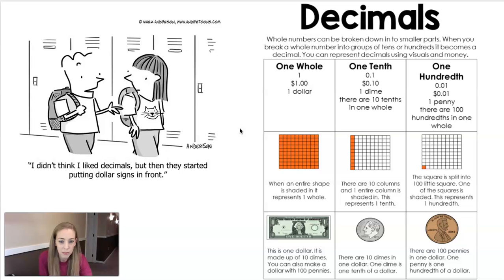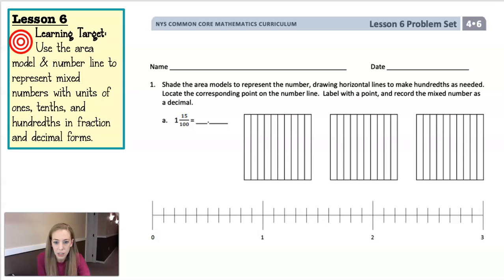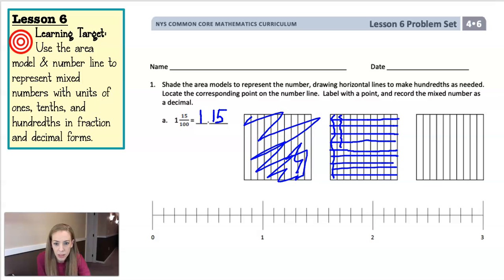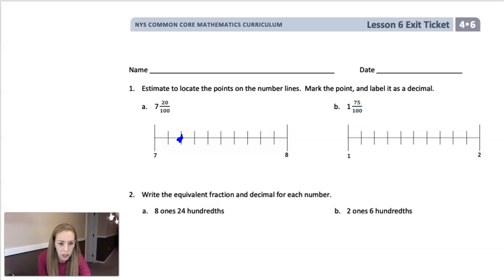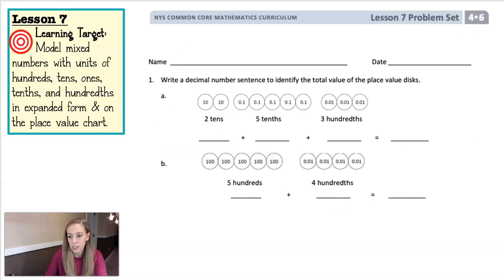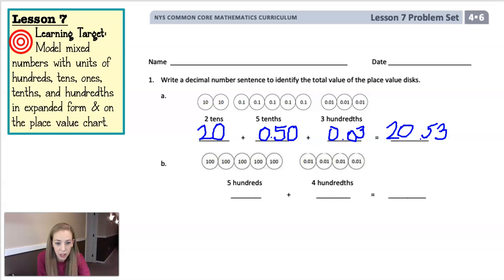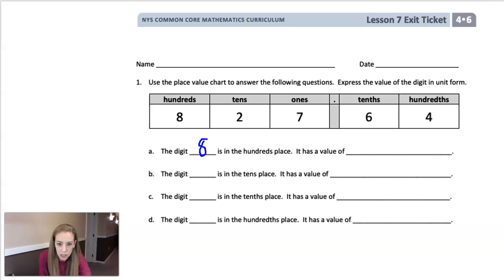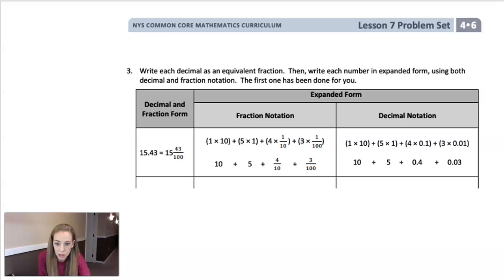ENY Math Module 6: Lessons 6 & 7